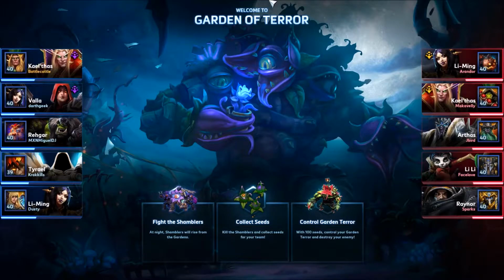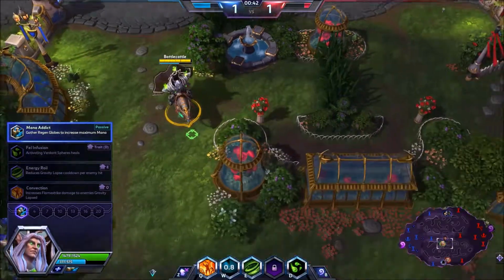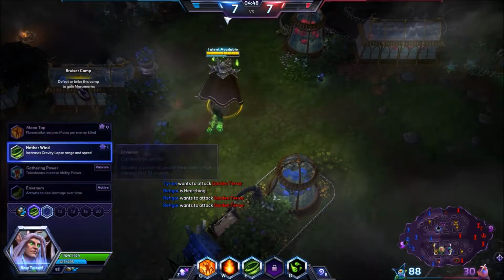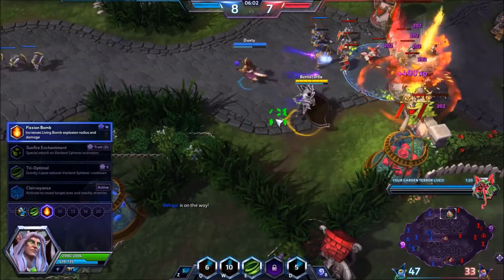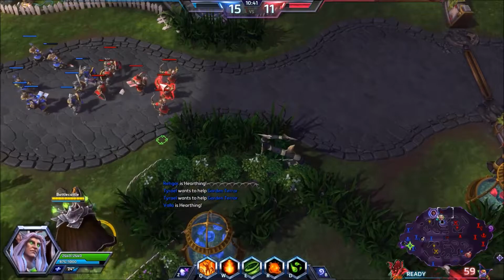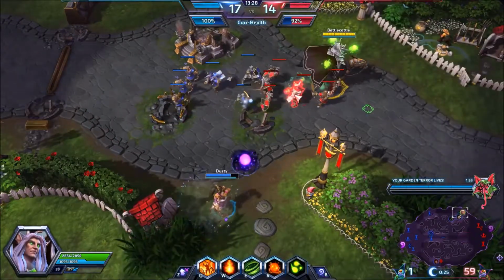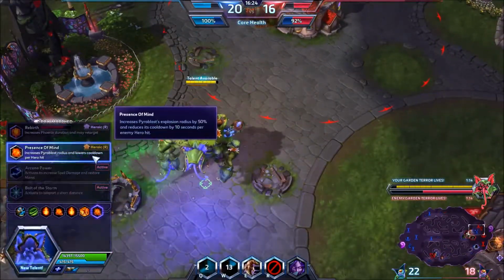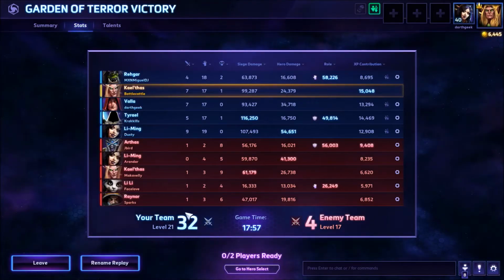Kael'thas - Heroes of the Storm QM Guide/Gameplay (Li-Ming Patch)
This video is for anyone who wants to learn how to play Kael'thas either for the first time, or to improve on their current skills with him.
Leave a comment to let me know what you want to see in future videos!